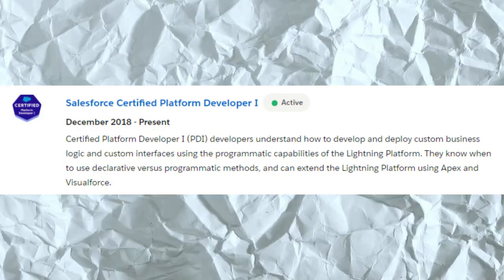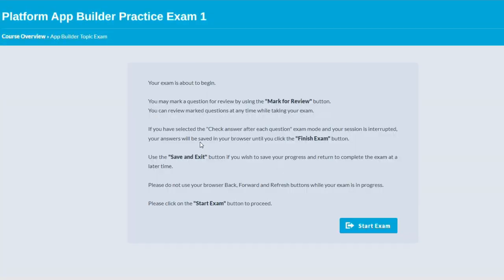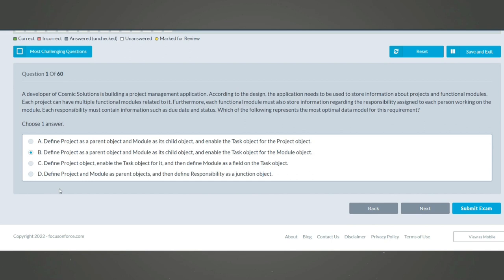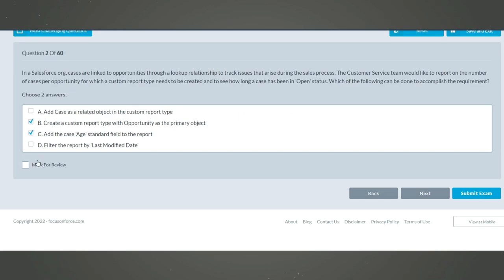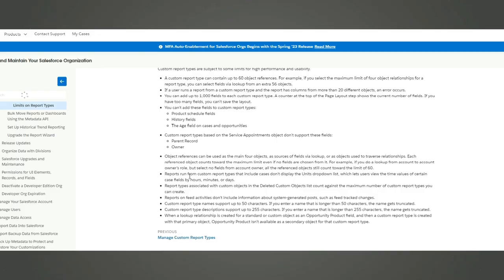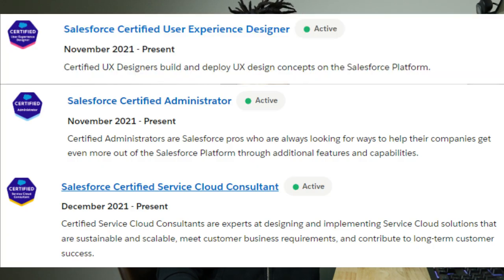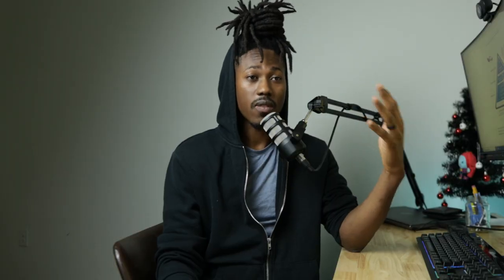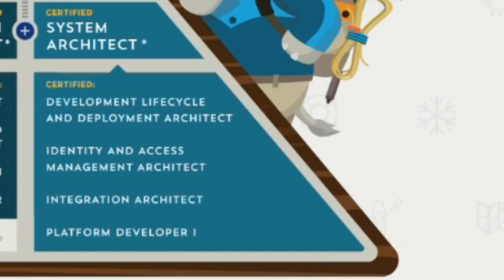How I became a Salesforce Solution Architect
In this video, I will discuss how I became a Salesforce Solution Architect by telling you how I got the Salesforce Certified Application Architect certification and all the certifications leading up to it.

Chapters
00:00 Intro
00:12 First Lesson
02:48 Second Lesson
05:35 Third Lesson
07:49 Last Lesson
09:50 Outro